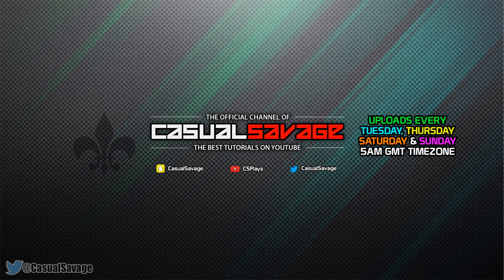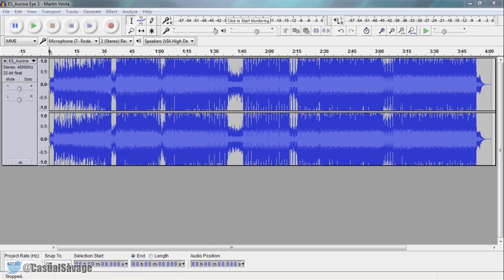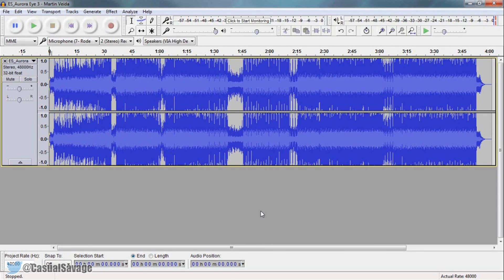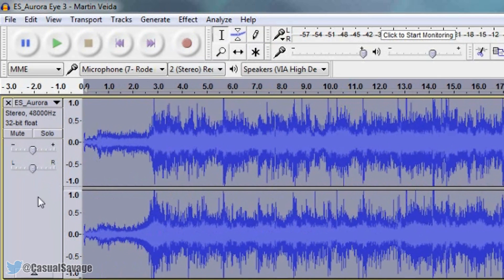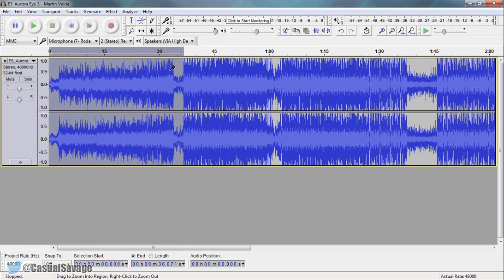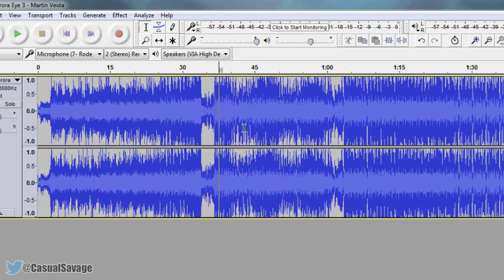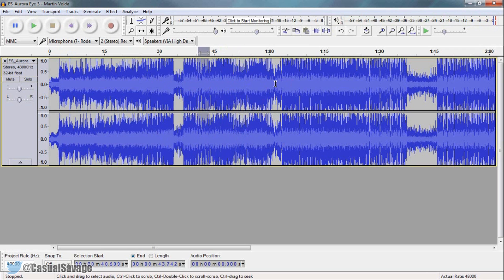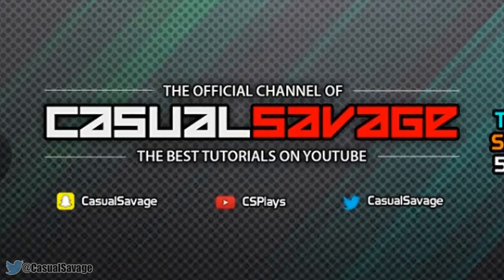How To: Add Muffle Audio Effect in Audacity